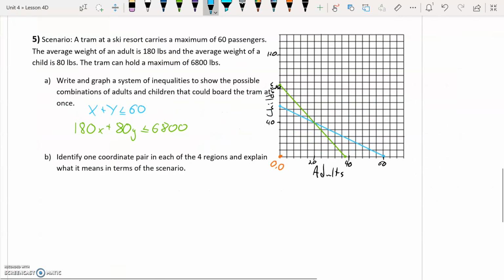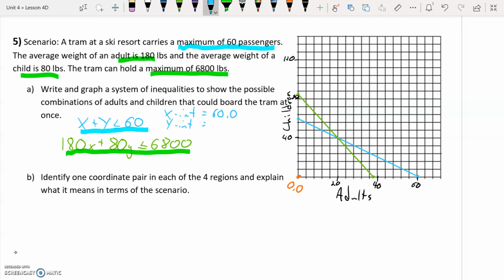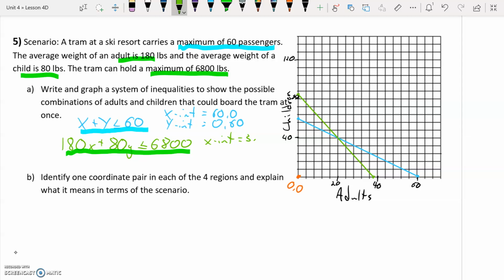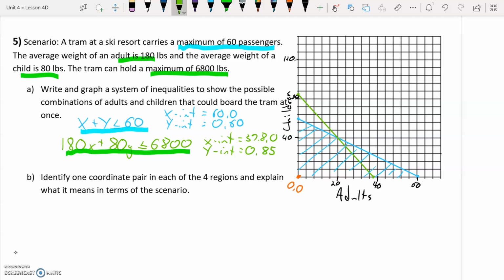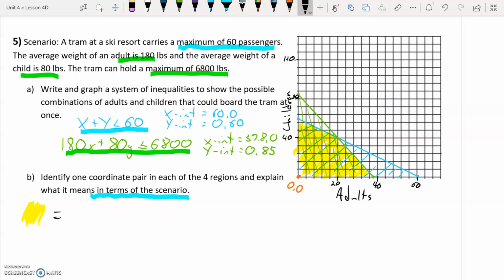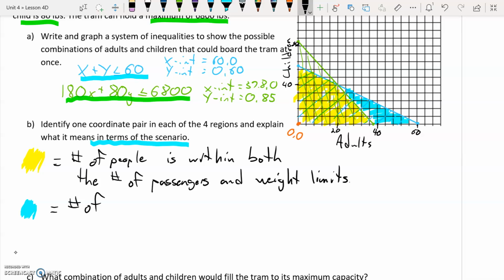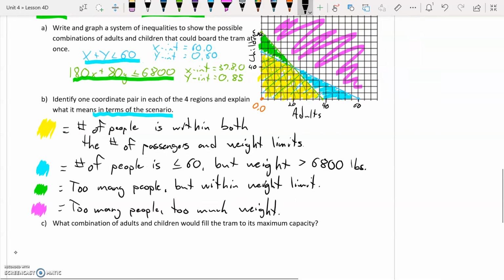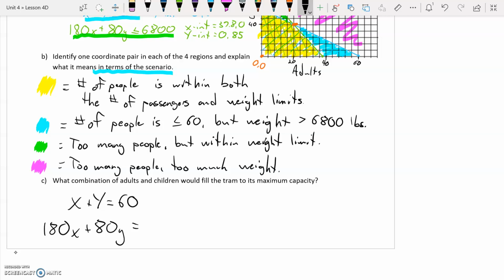Check-up 4d.3 review, part 3